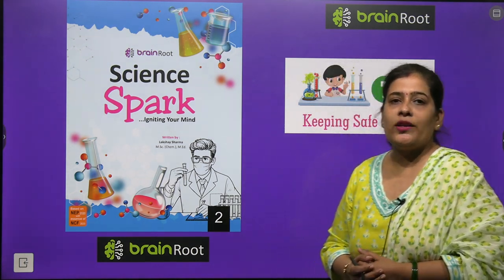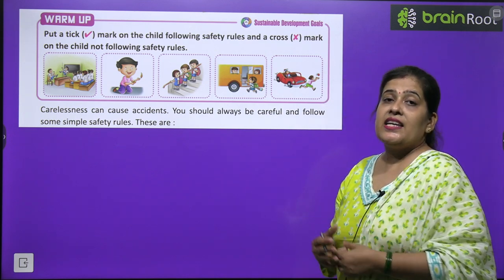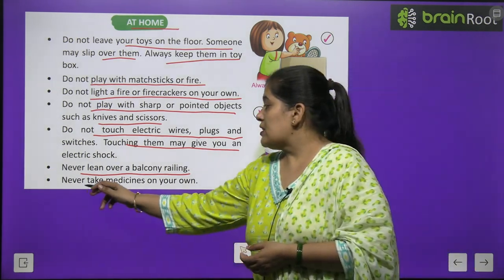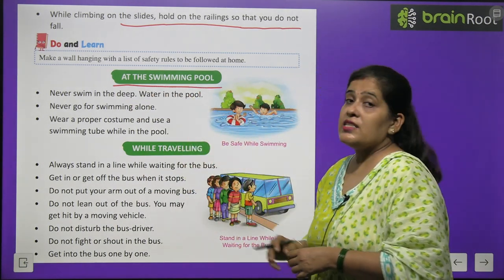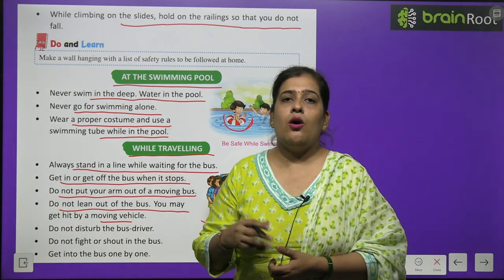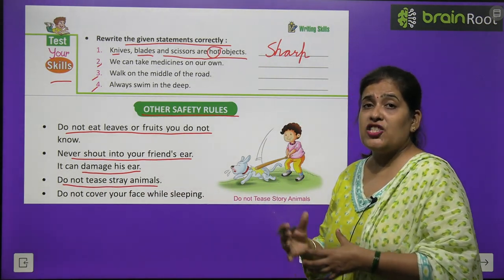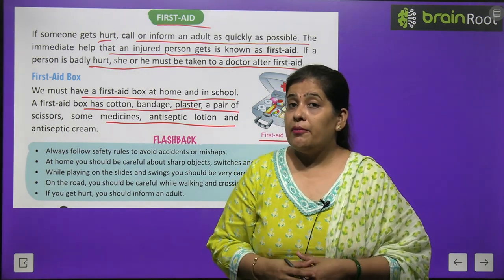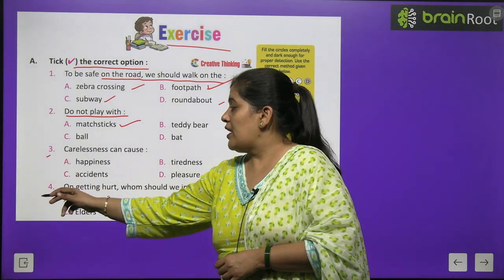BRAIN ROOT SCIENCE CLASS 2 CHAPTER 7 KEEPING SAFE